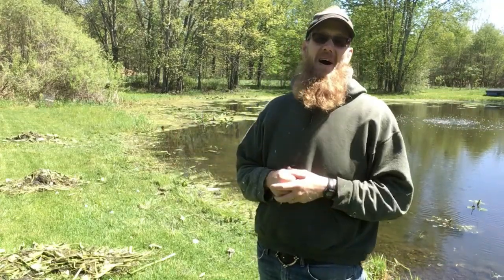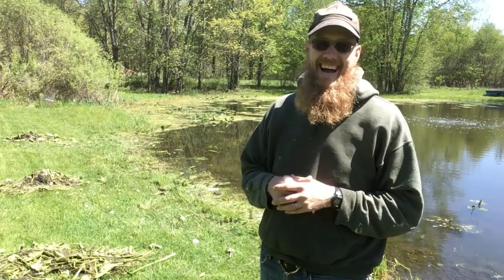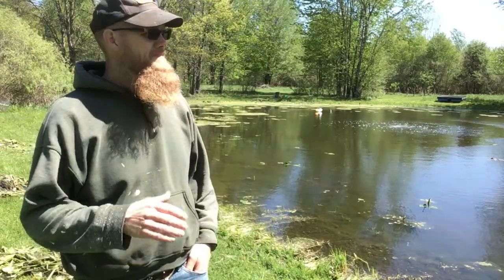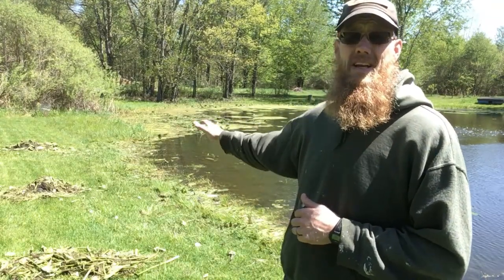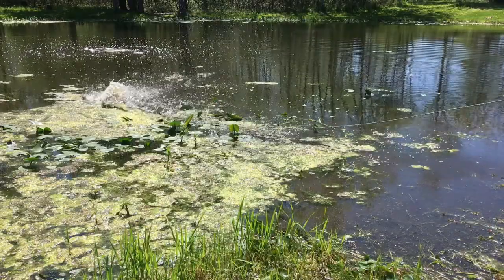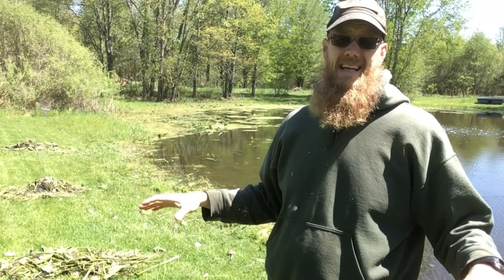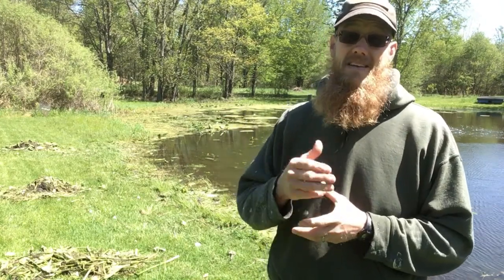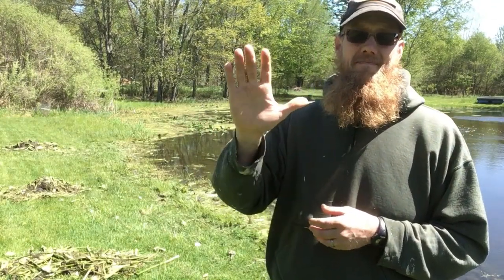2021 Pond Restoration Plan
I thought it would be wise to develop a plan as I work on restoring the Pond this Summer.  So here I am sharing my thoughts as I am planning and working on the restoration.